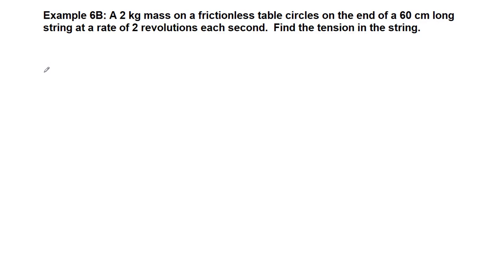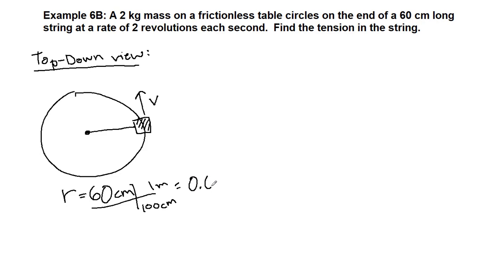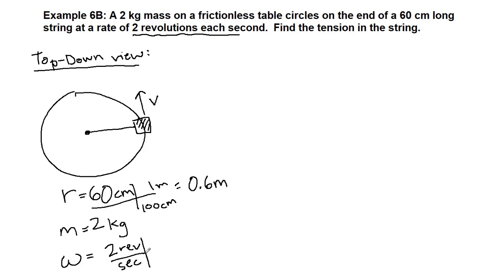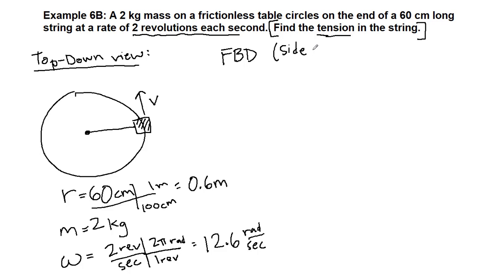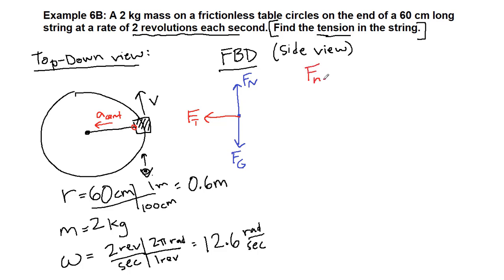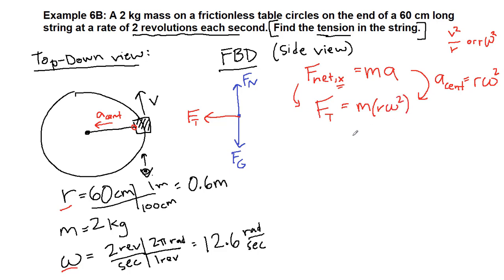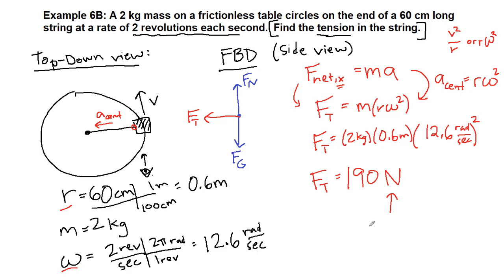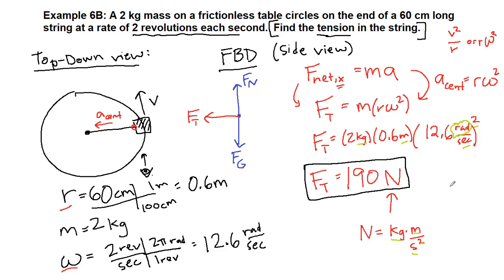GRCC Physics 125 - Online Lecture - Example 6B